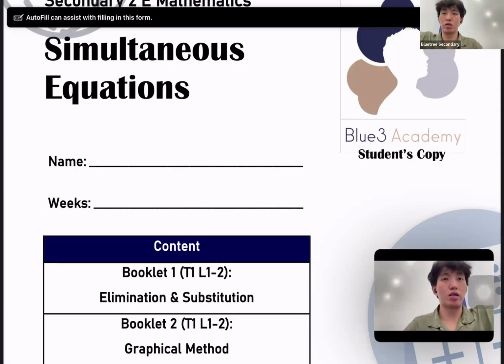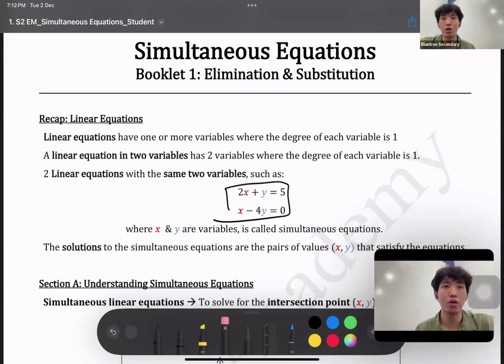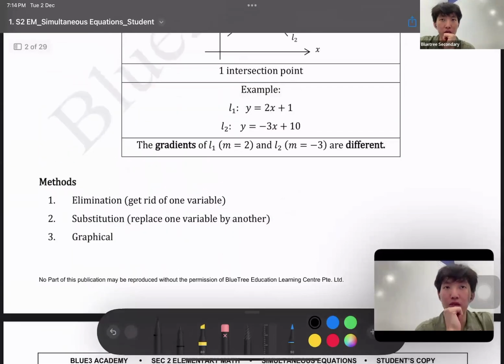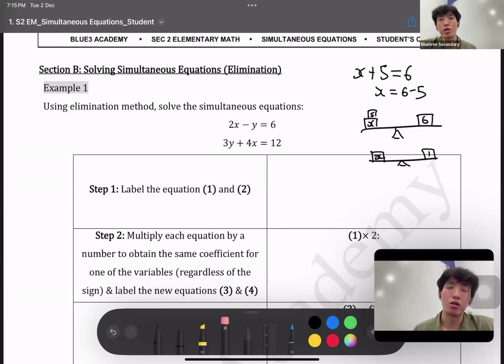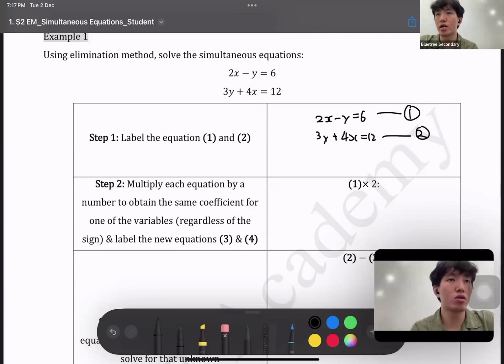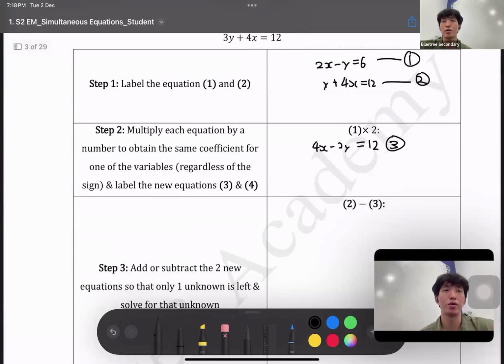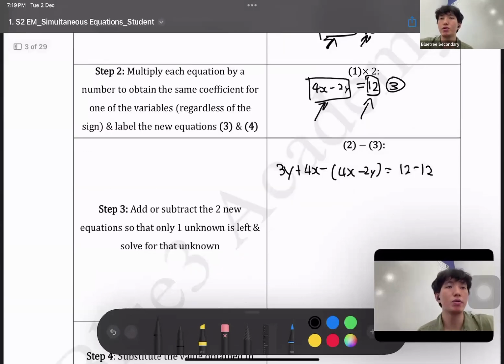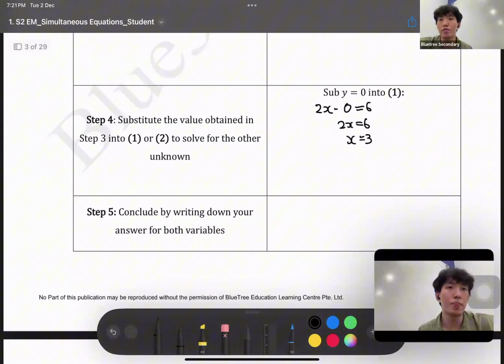Sec 2 Math Free Revision Recording by Teacher Benjamin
Struggling with Simultaneous Equations? This Sec 2 Math revision lesson is here to help you strengthen your understanding and improve your problem-solving skills!

In this free revision recording, Teacher Benjamin covers the key concepts and techniques needed to solve Simultaneous Equations questions confidently.

✨ In this lesson, you will learn:
✅ How to solve Simultaneous Equations step-by-step
✅ Different methods used to solve questions
✅ How to identify the correct approach for different question types
✅ Exam tips to improve your accuracy

This video is suitable for Sec 2 students in Singapore who are preparing for their Math tests, exams, or looking to build a stronger foundation in Algebra.

👨‍🏫 Teacher: Benjamin
📌 Topic: Simultaneous Equations
🎓 Level: Secondary 2 Mathematics

BLUE3 ACADEMY
Our teaching pedagogy is centered on a core belief in our students and their ability to excel. We are committed to guiding them beyond their past achievements and helping them become individuals who not only excel academically but also develop a lifelong passion for learning.

Moreover, our top-notch curriculum and worksheets, crafted in-house by our dedicated Curriculum Team, are unique to Blue3 Academy. These materials are designed to help students better understand concepts and excel in their exams, providing a comprehensive and enriching educational experience that cannot be found elsewhere.

At Blue3, we are not just teaching; we are shaping the future of our students by fostering a deep love for learning and empowering them to reach their full potential.